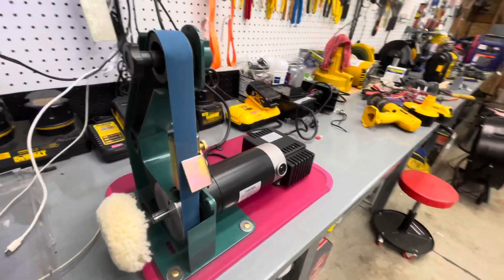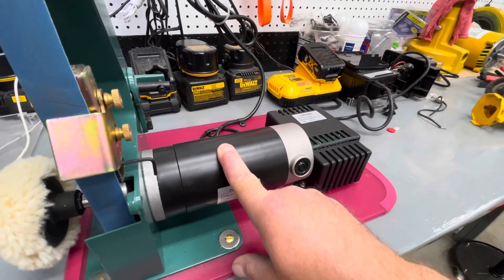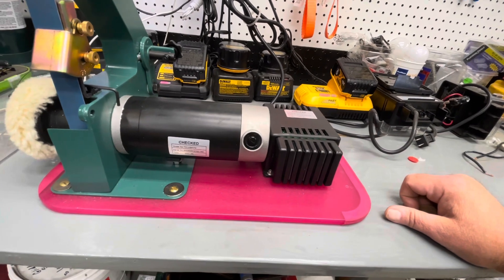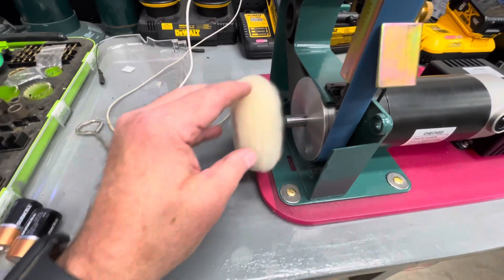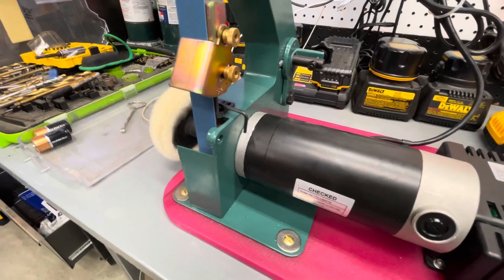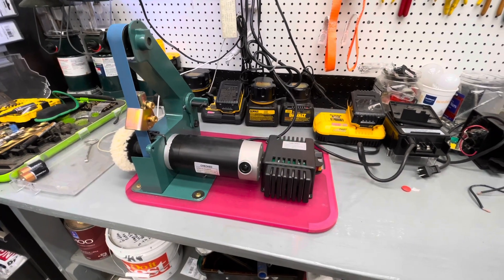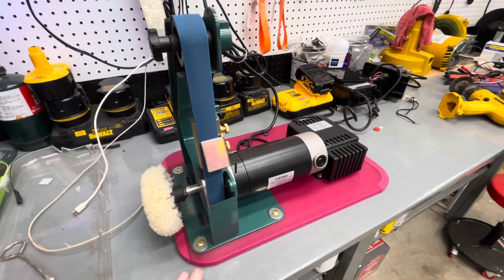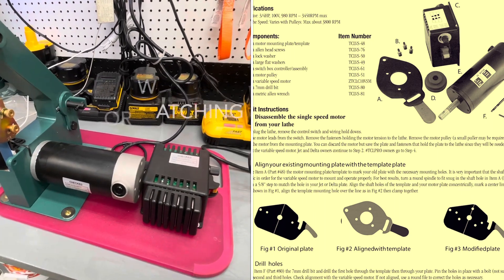Harbor Freight 1x30 belt sander conversion to variable speed knife sharpener.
PSI Woodworking TCLVSKIT2 Variable Speed Lathe Conversion Kit 4/18/22 DC MOTOR AVAILABLE @ $199.95 In the past year since I assembled the components for this project the cost of the motor kit and HF belt sander have increased, But Relative￼ to the cost of a manufactured￼ belt sharpener, it remains a good value.